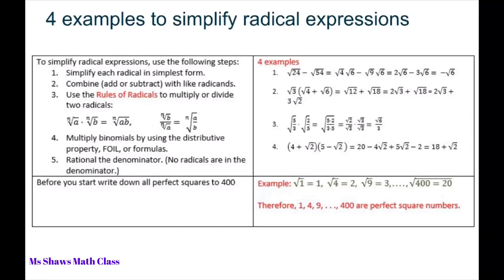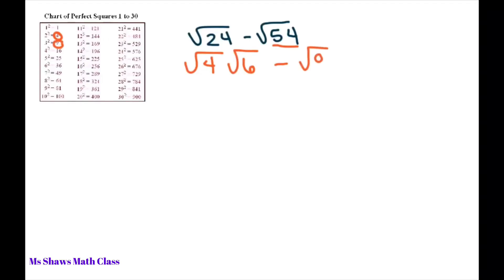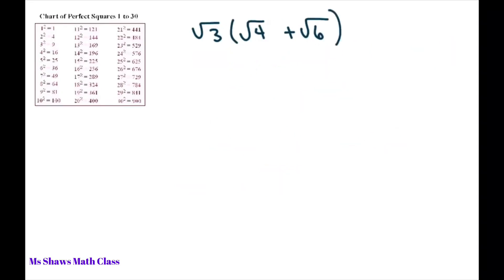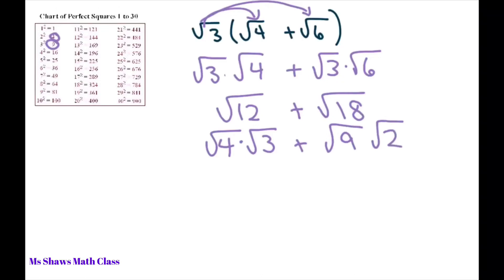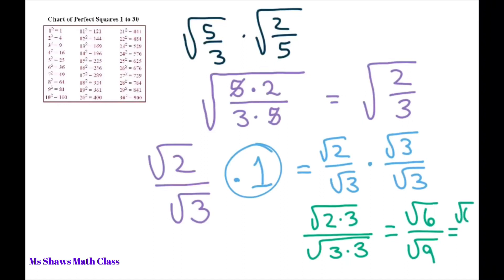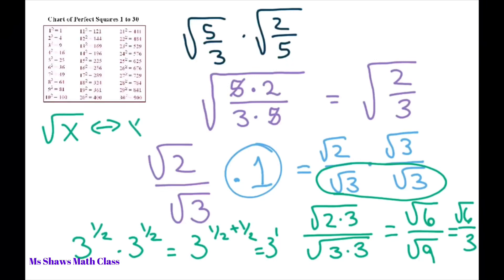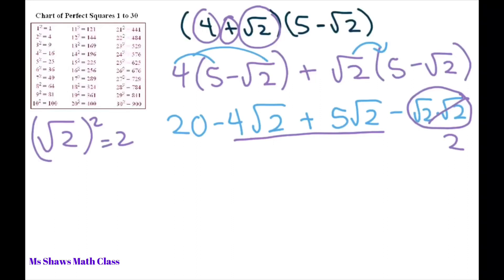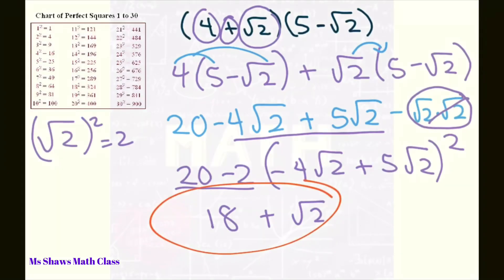4 examples on how to Simplify Radical Expressions in simplest form